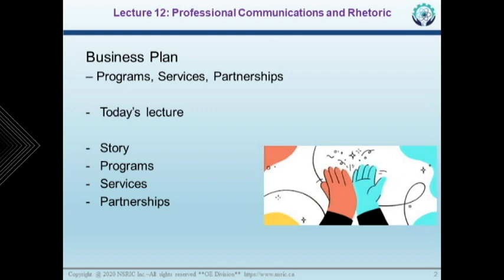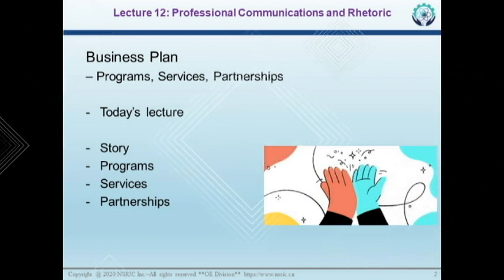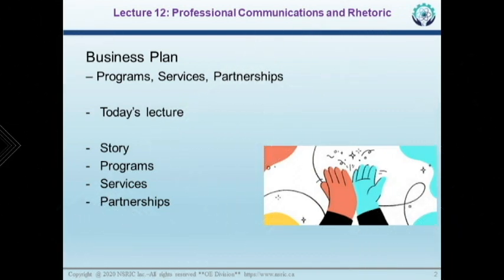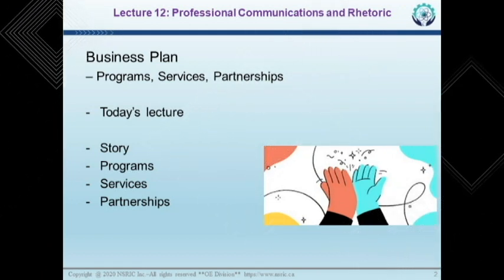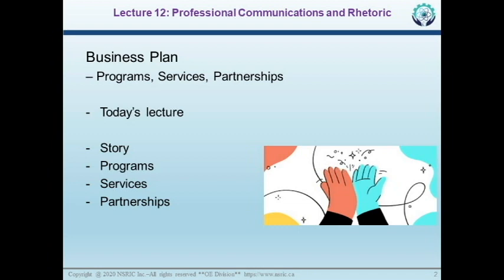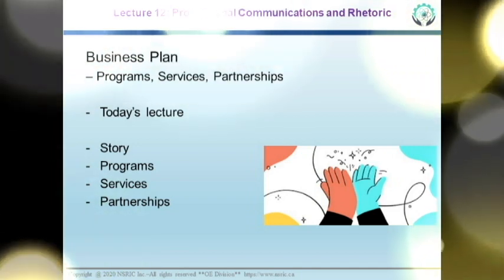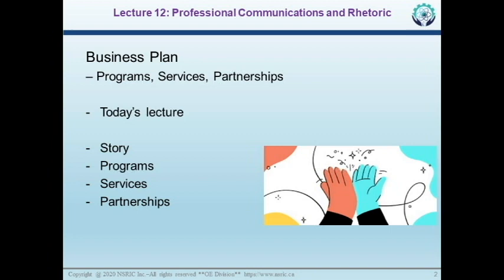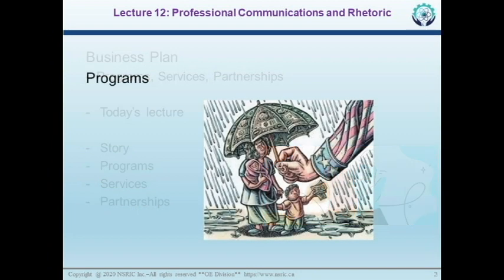12.1 Lecture - Professional Communication and Rhetoric - Dr. Neil Soggie - NSRIC